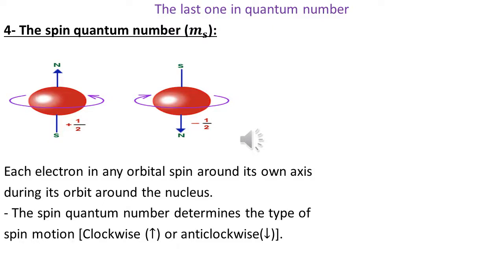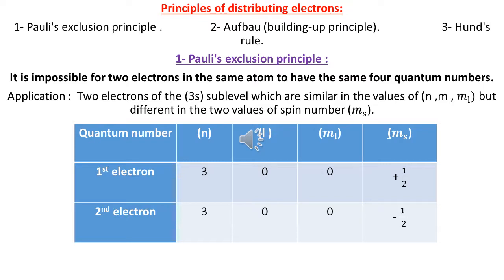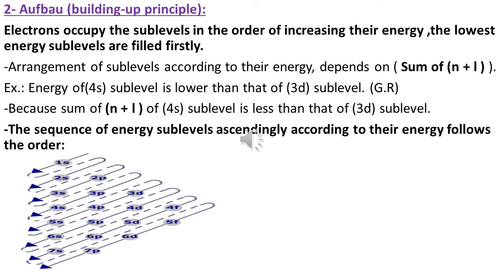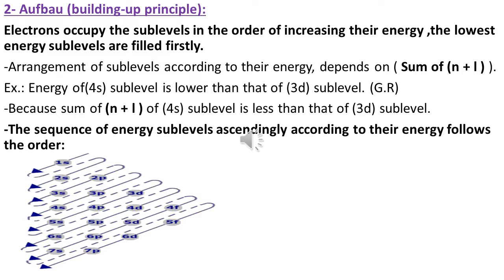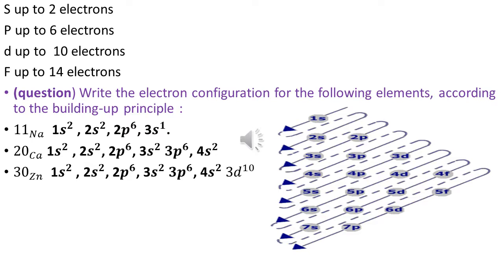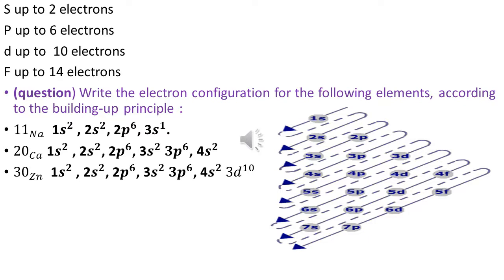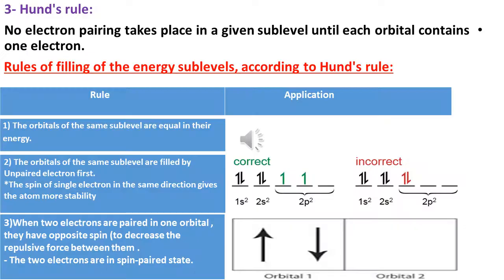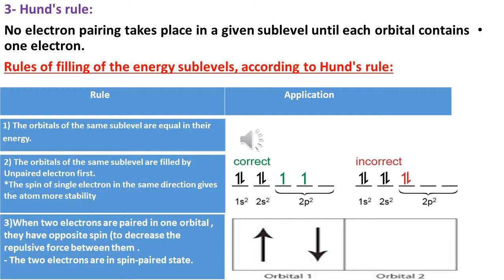distributing es sess 5